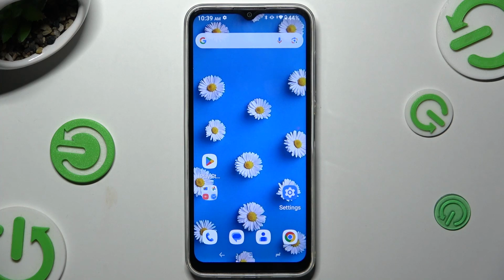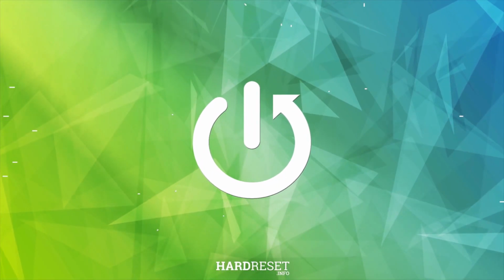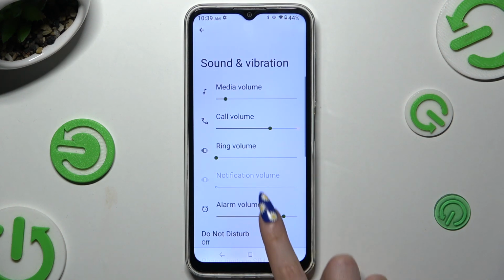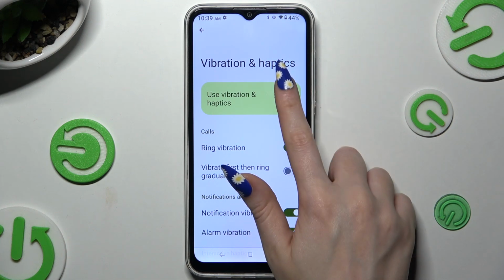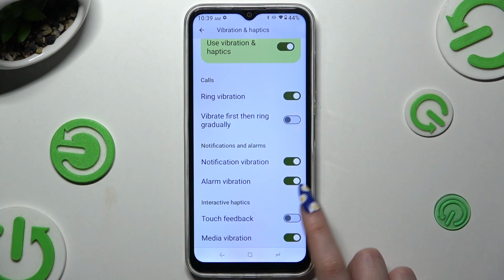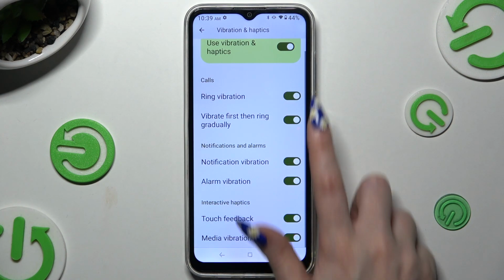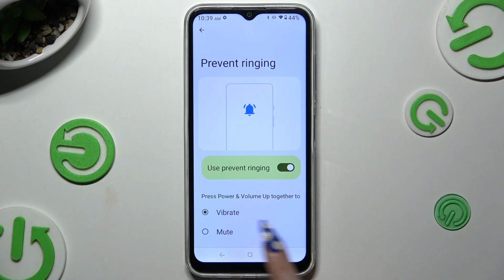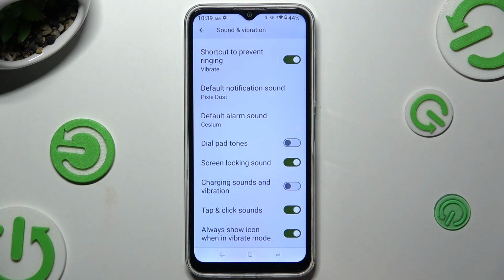How to Enter Vibration Settings in HOTWAV Note 15 Pro – Customize Your Vibration Alerts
If you’re wondering how to enter vibration settings in HOTWAV Note 15 Pro, then here we are coming to show you! In the above tutorial, we would like to guide you through the steps to adjust vibration settings for calls, messages, and notifications, allowing you to personalize your device’s vibration alerts. So, let's follow all the shown steps and successfully enter vibration settings in HOTWAV Note 15 Pro!

How to customize vibration settings in HOTWAV Note 15 Pro? How to adjust vibration intensity in HOTWAV Note 15 Pro? How to set vibration alerts for notifications in HOTWAV Note 15 Pro?